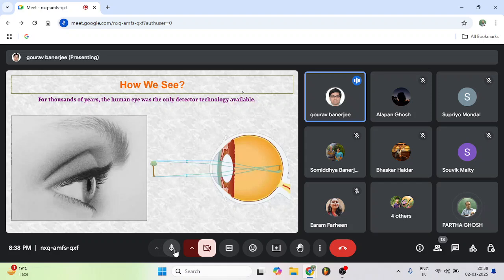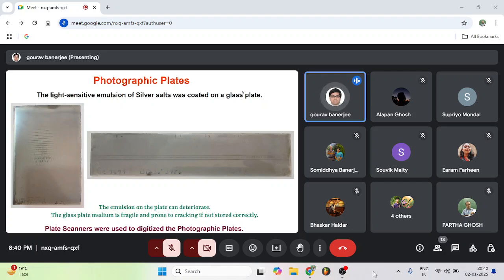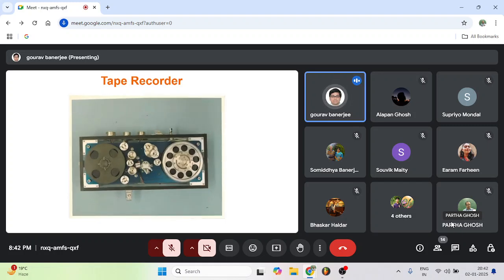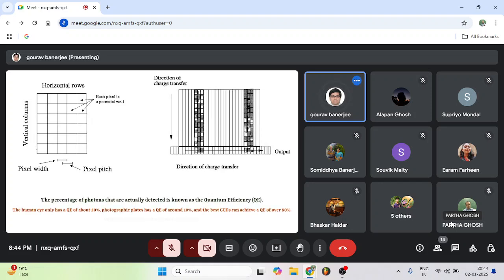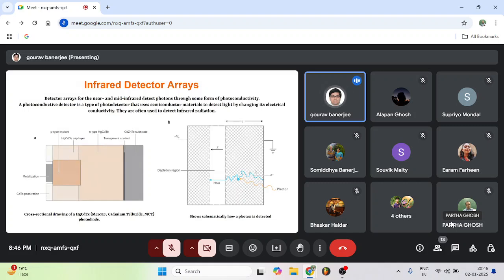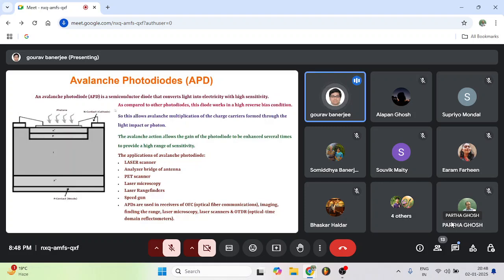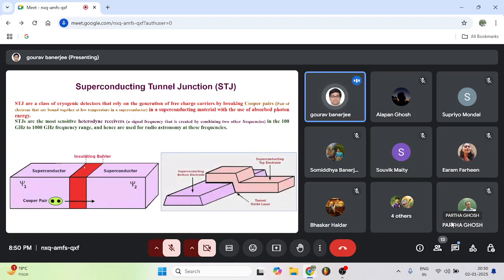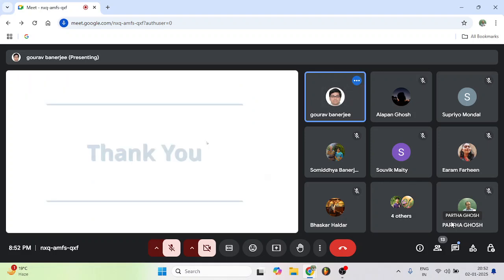Detectors in Astronomy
Mr. Rahul Bar from Kavalur Observatory speaks on the evolution of detectors used in Observational Astronomy.